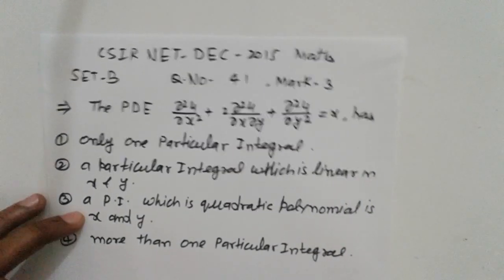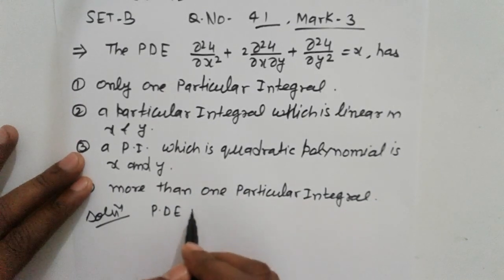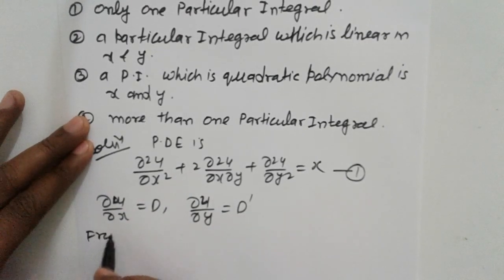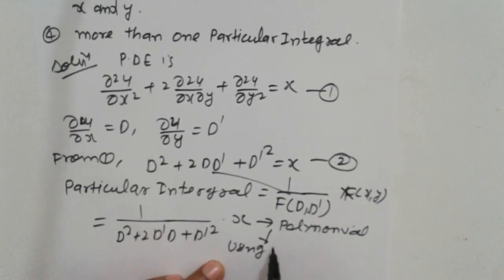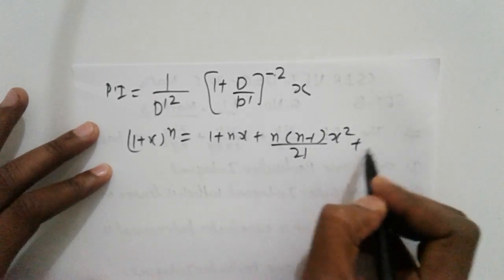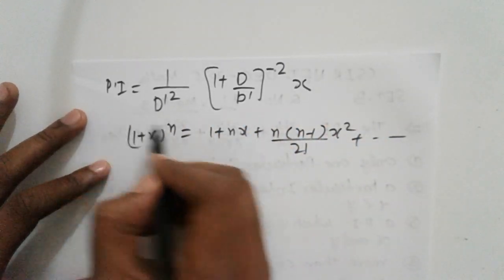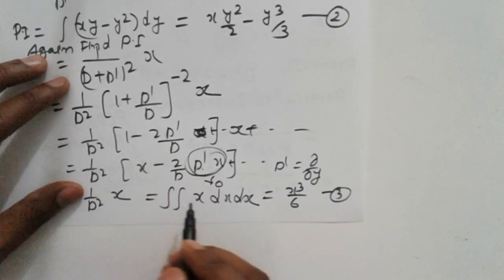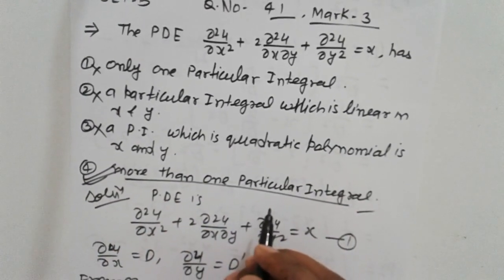CSIR NET DEC 2015 Q.43 SET-B MATHS SOLUTION | PARTIAL DIFFERENTIAL EQUATION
CSIR NET DEC 2015 MATHEMATICS
SET-B Q.NO.-43 , mark-3
 PARTIAL DIFFERENTIAL EQUATION
HOW TO FIND PARTICULAR INTEGRAL OF PDE